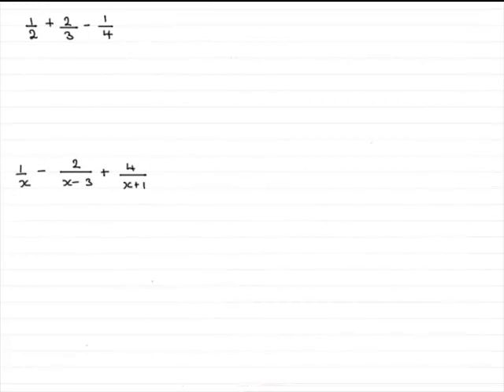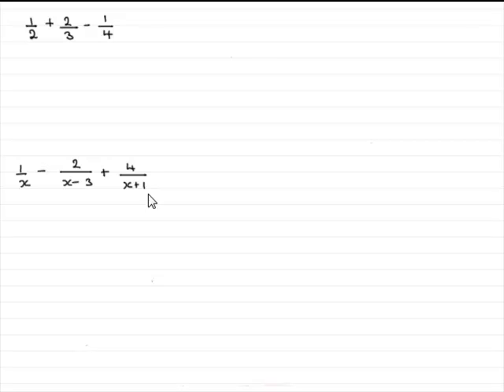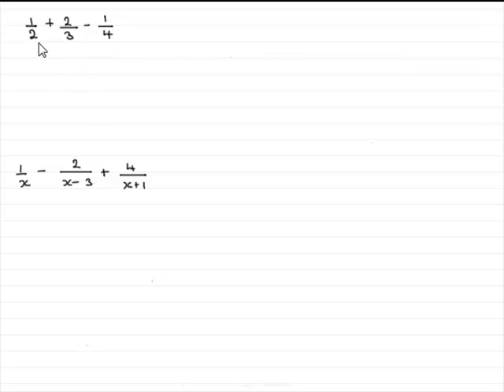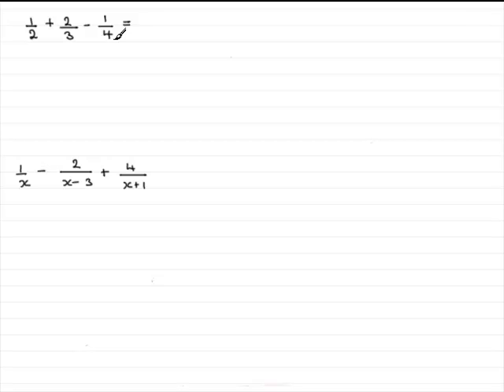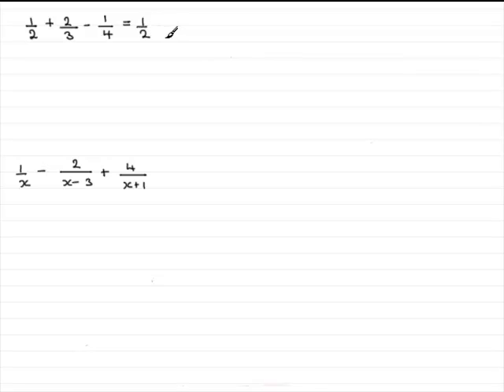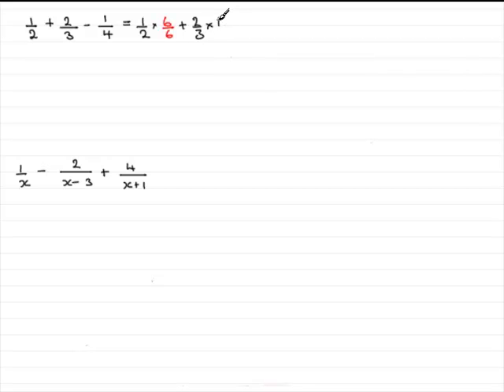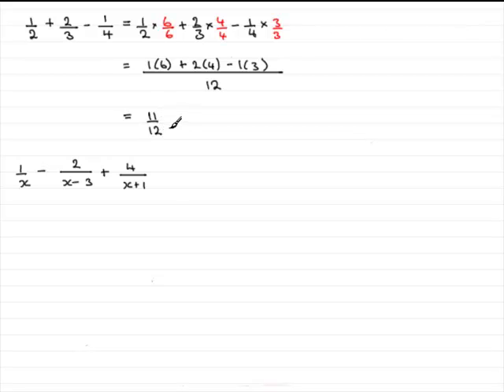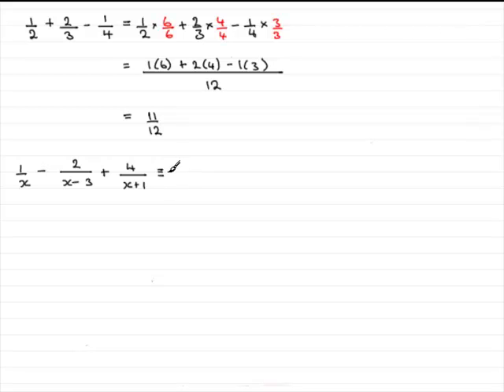Algebraic Fractions : addition and subtraction : ExamSolutions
Tutorial on addition and subtraction on algebraic fractions.